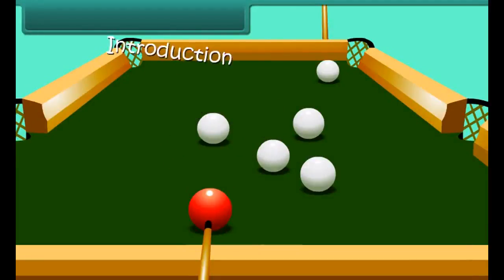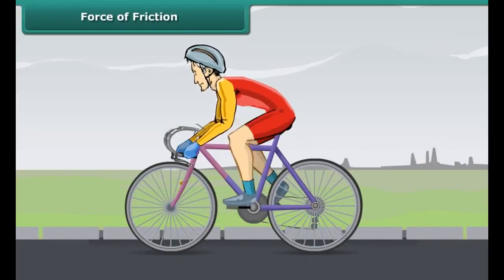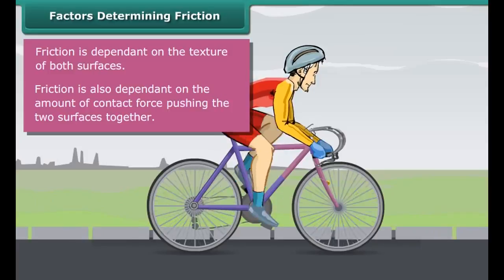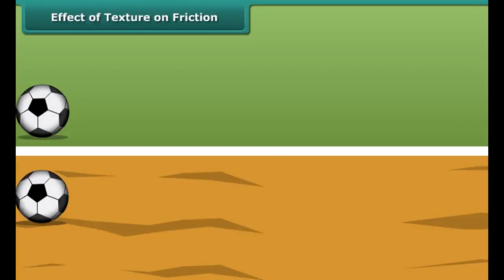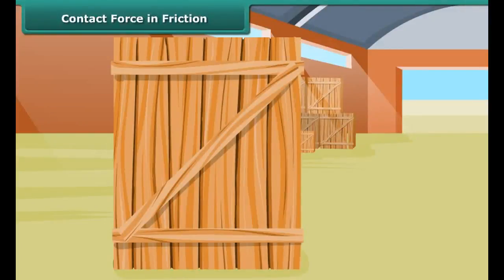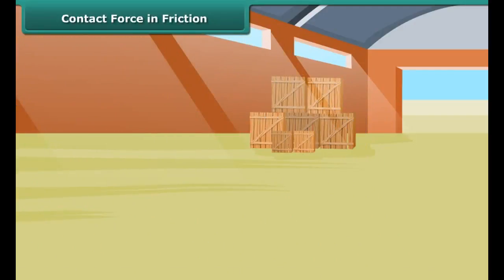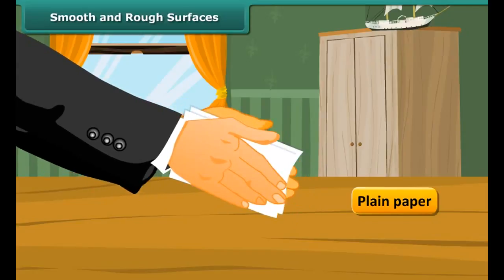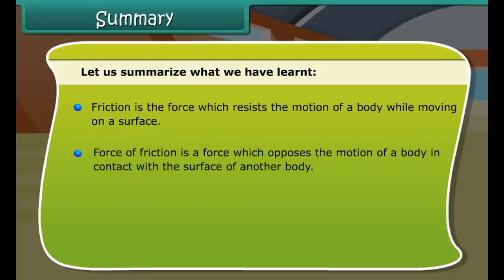Study Tool for Class 8 Science - Friction